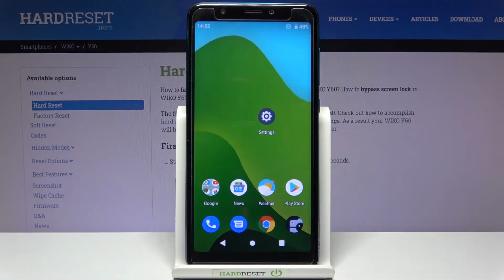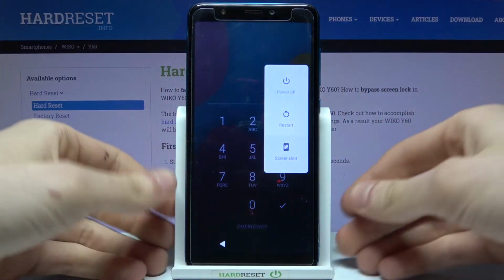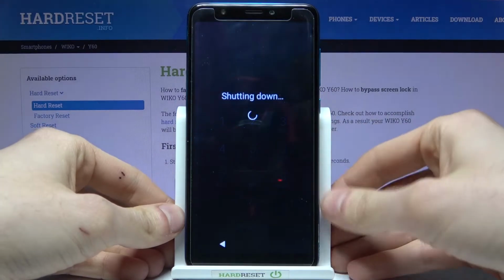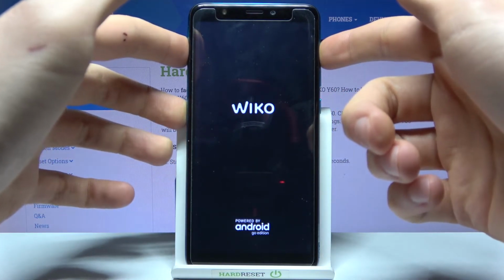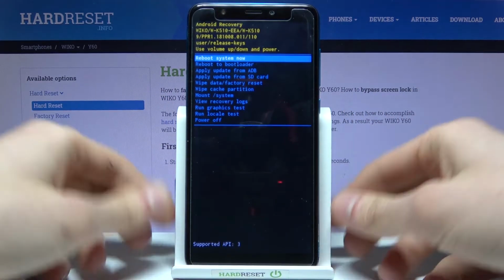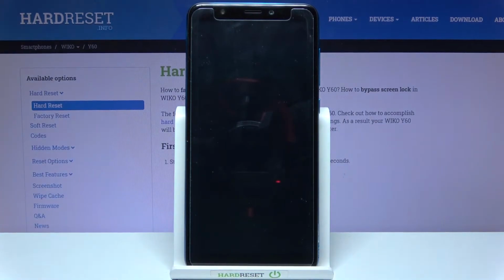How to Hard Reset WIKO Y60 – Remove All Data / Bypass Screen Lock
Learn more info about WIKO Y60:
If you want to reset all settings and data from your WIKO Y60 to factory settings, let's follow our instructions. Learn how to enter the hidden menu, then how to open Recovery Mode and start the reset process for this device. Remember that this action cannot be undone, so be sure to make a backup. Go to our YouTube channel and see how to make a Google backup on your WIKO Y60 or how to transfer data to SD card.

How to bypass screen lock on WIKO Y60? How to remove pattern lock on Wiko Y60? How to unlock Wiko Y60? How to hard reset WIKO Y60? How to factory reset WIKO Y60? How to restore WIKO Y60? How to wipe data in WIKO Y60? How to delete all data on WIKO Y60?